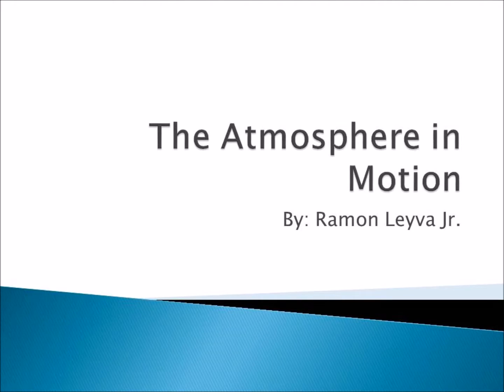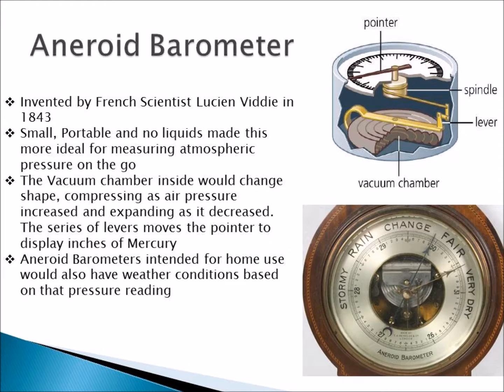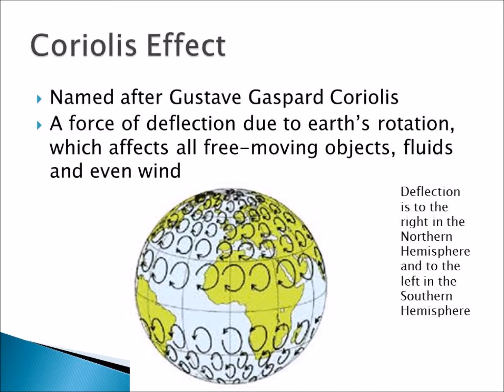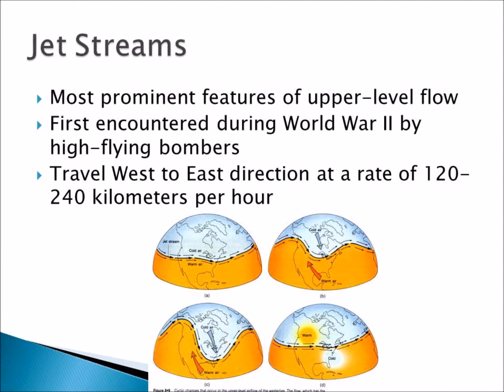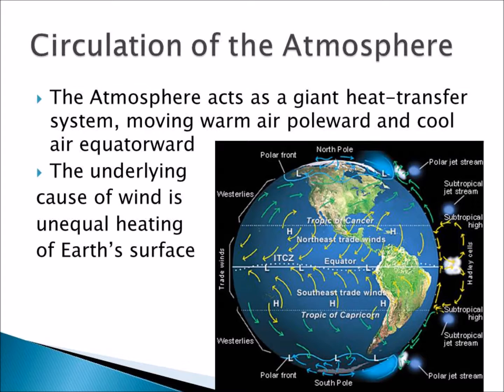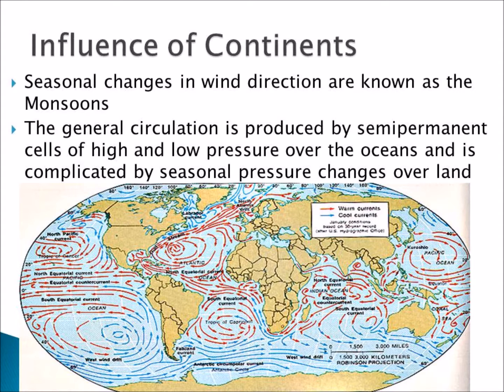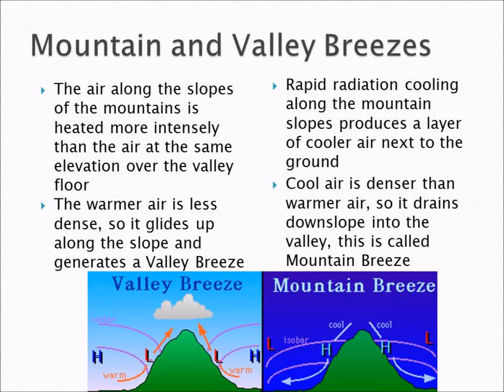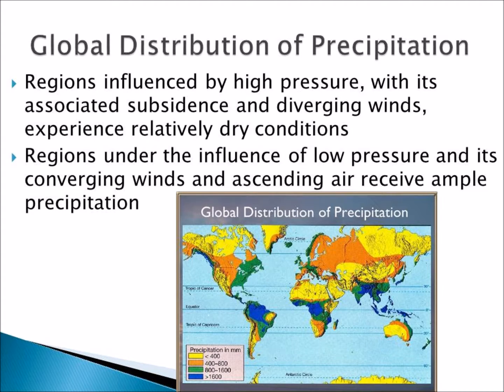The Atmosphere in Motion (CH.13)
Final Project
Professor Finneran